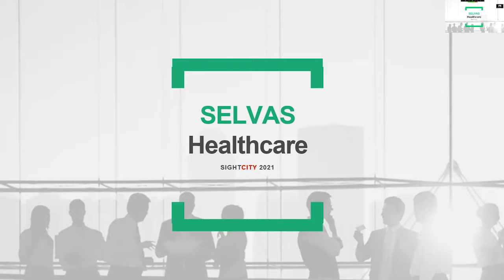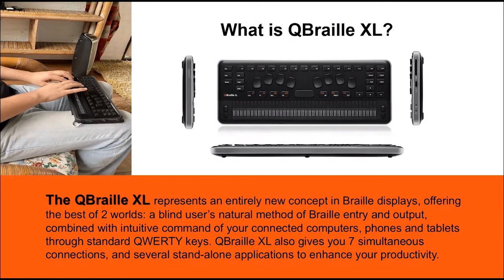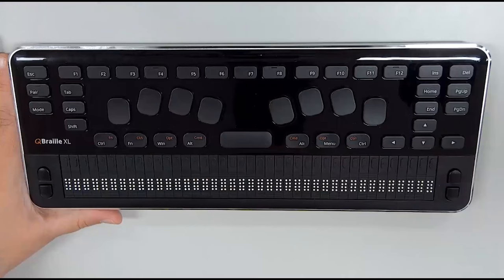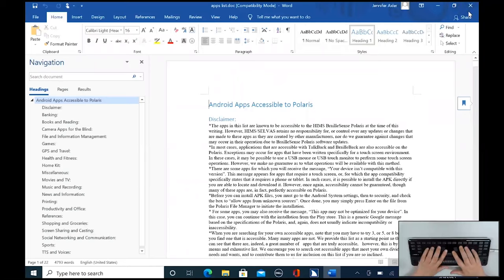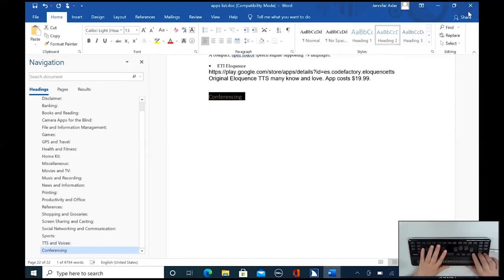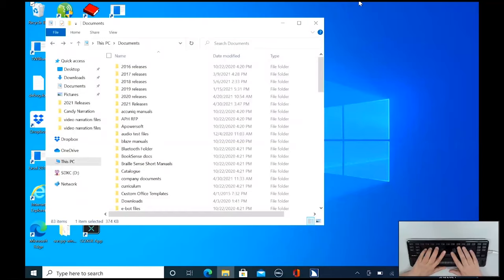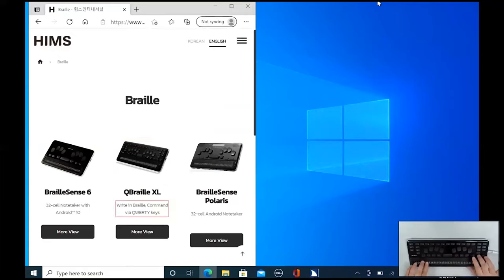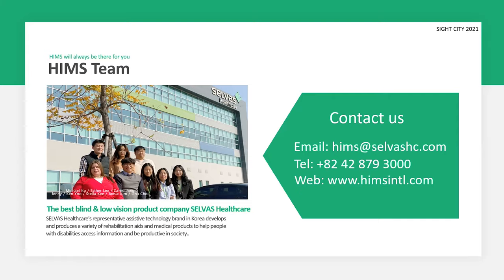Sight City 2021_QBraille XL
The main point is Hybrid keyboard from QBraille XL is amazing.
Please check our SightCity webinar about the best braille display, QBraille XL.